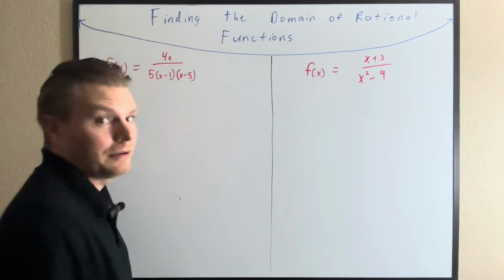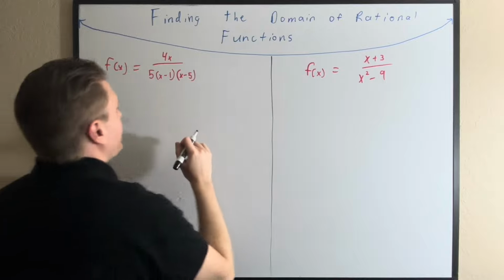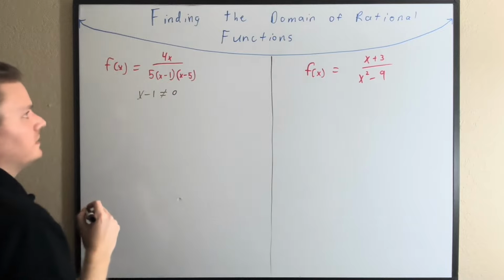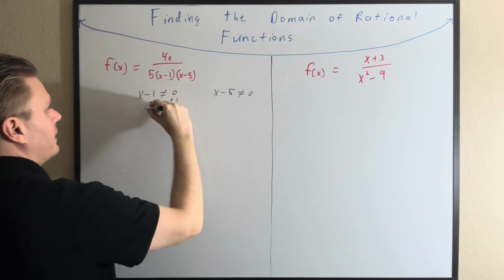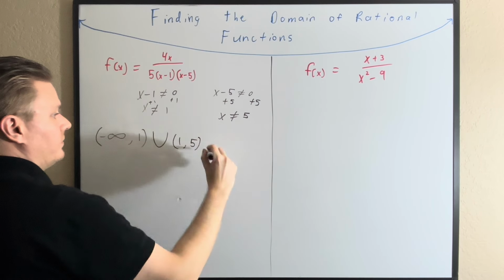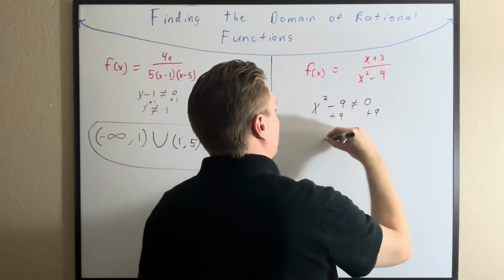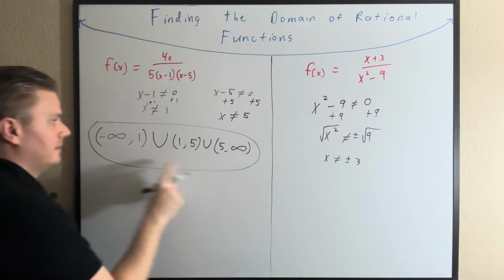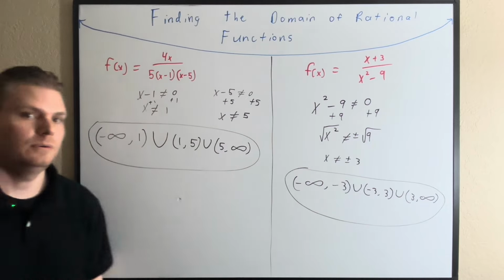Finding the Domain of Rational Functions